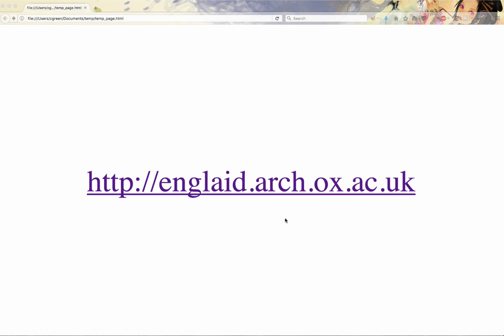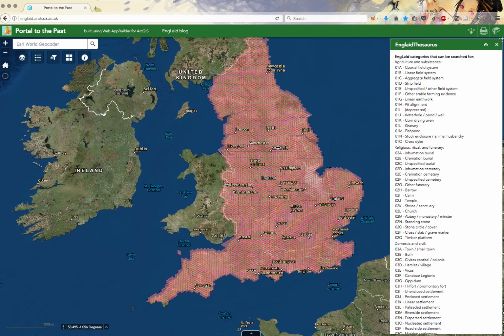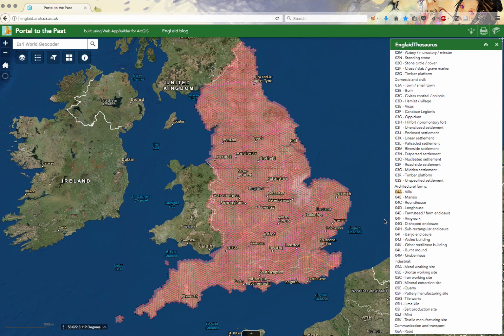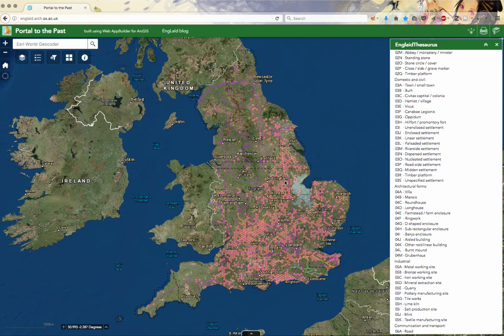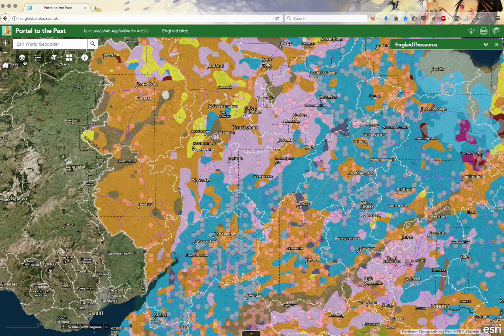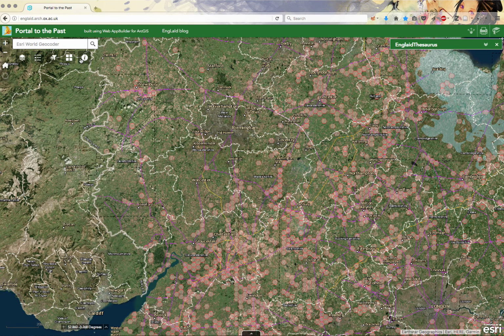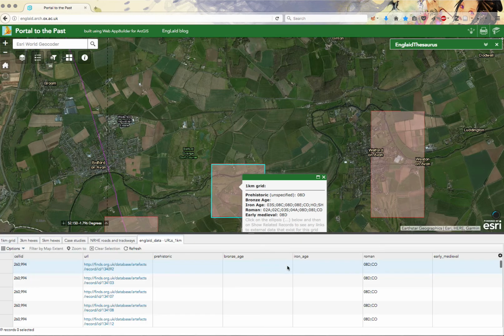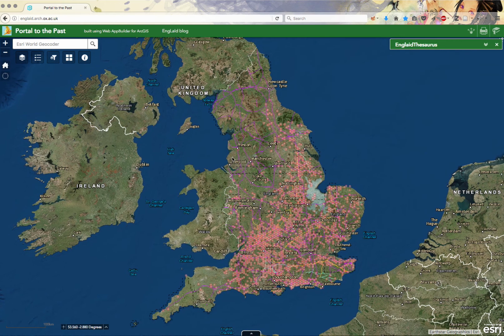Portal to the Past demo video #2